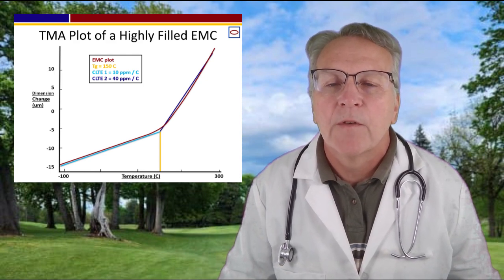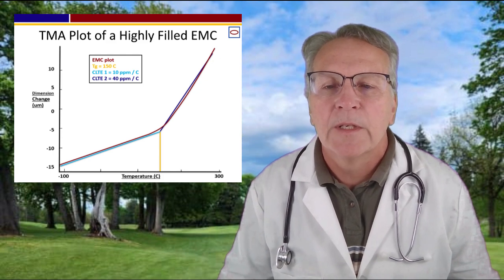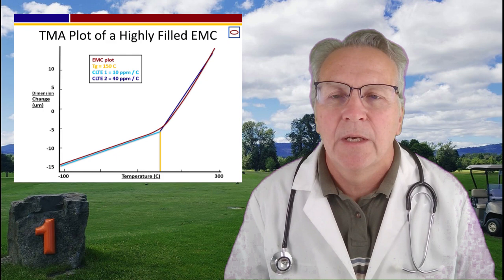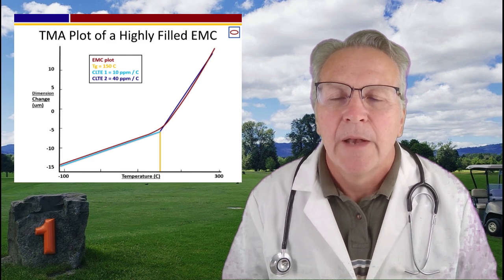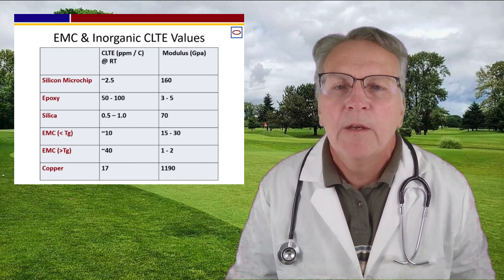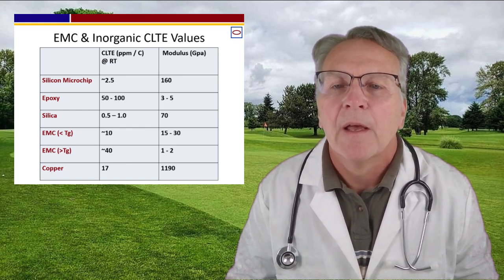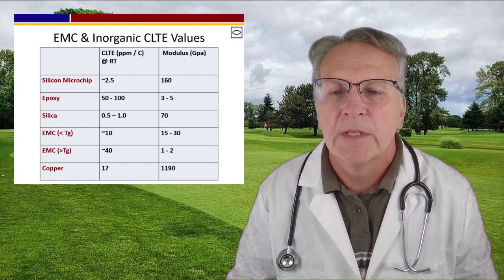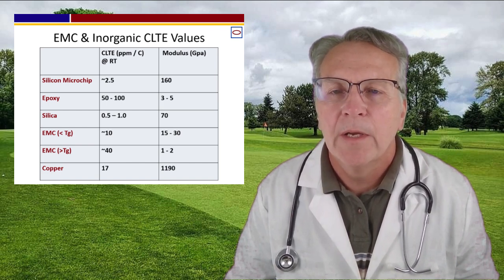Thermoset Plastics - ADP32 - Epoxy Molding Compound (EMC) & Coefficient of Linear Thermal Expansion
Paul Nash, Ask Dr. Paul, highlights Trysting Tree golf course in Corvallis, OR, which is the home course for the Oregon State University (OSU), golf teams and if you if you think about it, Tiger Woods and Phil Mickelson both played Trysting Tree, back in the day.

The video, also discusses the Coefficient of Linear Thermal Expansion (CLTE) of Epoxy Molding Compounds (EMCs), and Dr. Paul states that EMCs are highly filled “like a University of Michigan football game against their main rival OSU, and this time I mean, Thee Ohio State University (OSU).”

Thermoset Plastics such as EMCs specialize in providing extremely low and favorable CLTE values, which approach those of glass and metals, so they can be placed in their proximity. CLTE values are discussed for a 90% silica filled EMC being about 10 ppm/C in normal use with a modulus of 15-30 GPa.

Thermomechanical Analysis (TMA) evaluates polymer expansion with heat and determines Glass Transition Temperature (Tg), and the CLTE’s Above & Below Tg.

If you enjoyed this video, EMC & E=mc2, you could visit us at Polymereclub.com to learn more about Thermoset Plastics and our Rigid & Flexible Polymers course.

00:00 Trysting Tree
00:23 Epoxy Molding Compound
00:42 Epoxy Chemistry
01:20 EMC Properties vs Plastics
01:36 90% Silica filled EMC
01:53 CLTE Values
02:18 10 ppm/C
02:38 Above Tg 40 ppm/C
03:09 Creating EMCs
03:52 CLTEs of Silicon, Copper, EMC